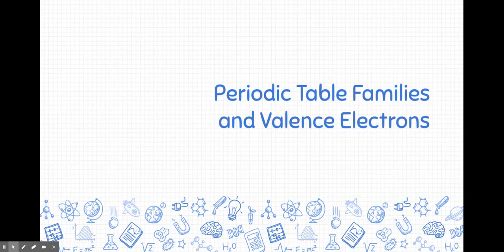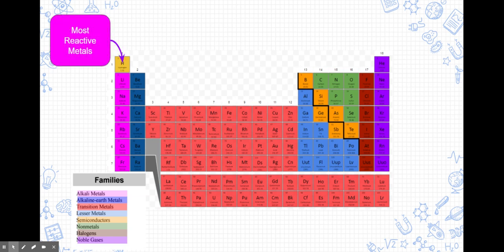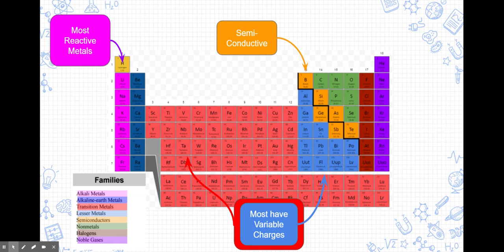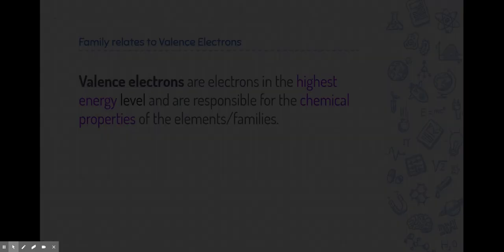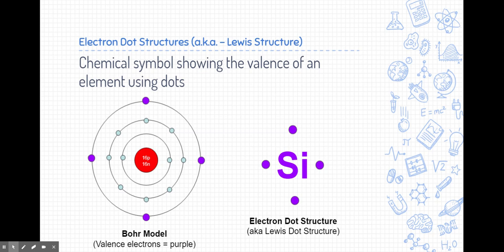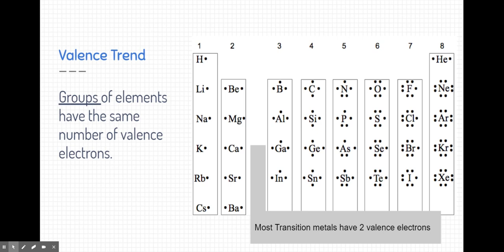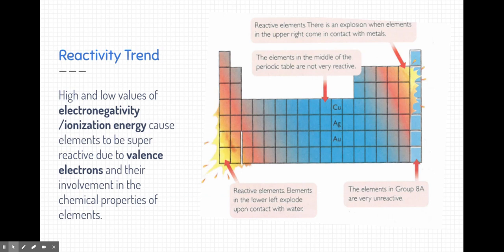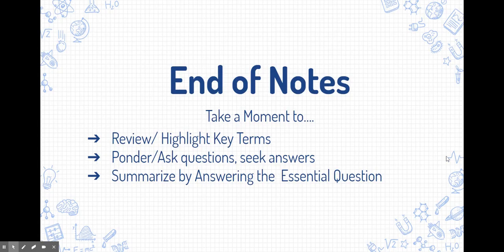Notes: Periodic Table Families and Valence Electrons